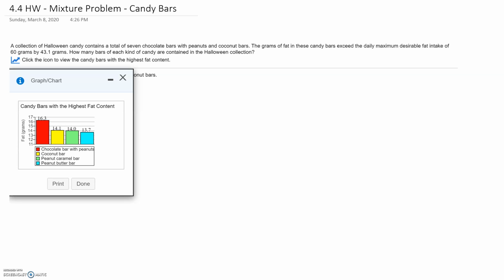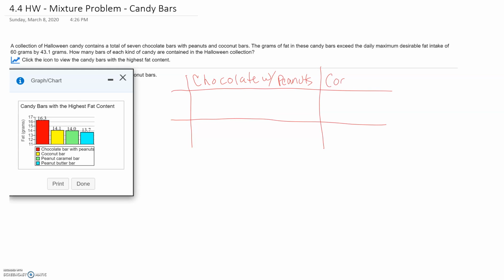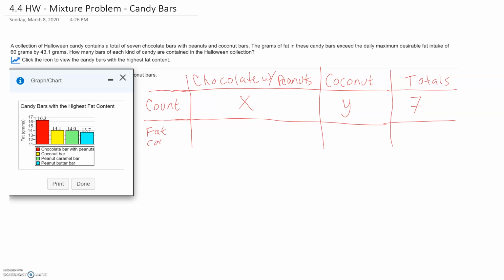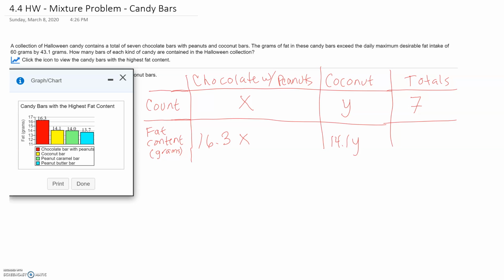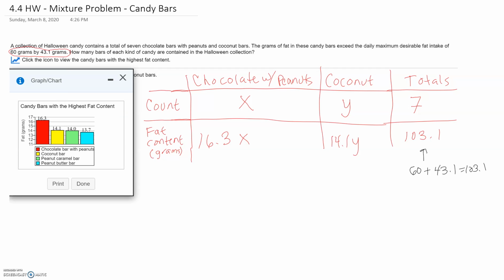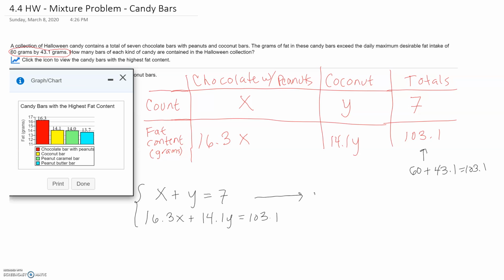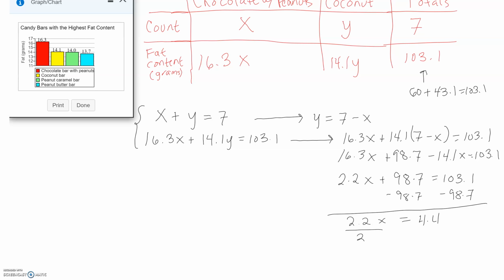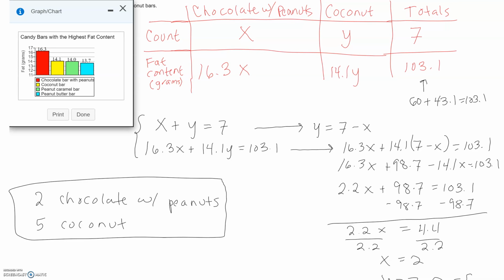Mixture Problem Candy Bars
Mixture Problem about candy bars and fat content of a Halloween candy haul.  Turns into a system of equations that can be solved with substitution or elimination.